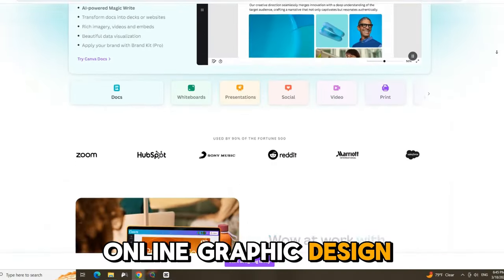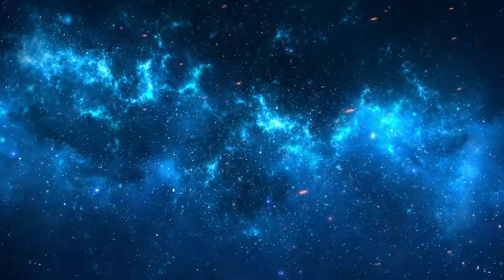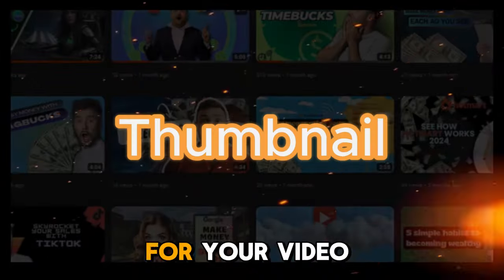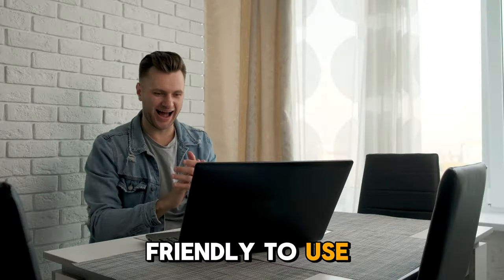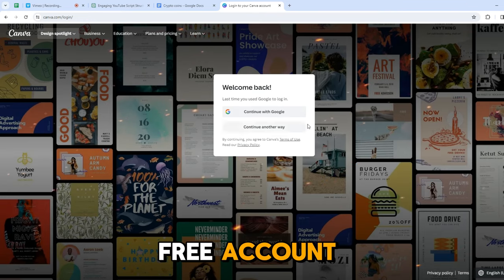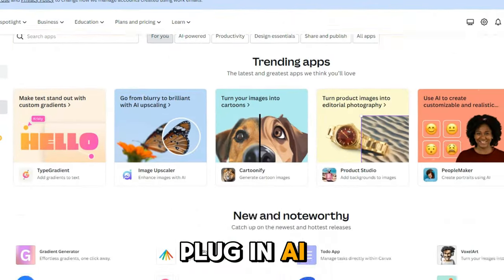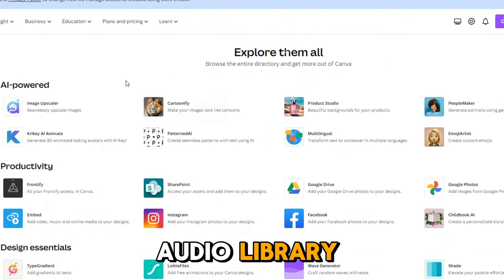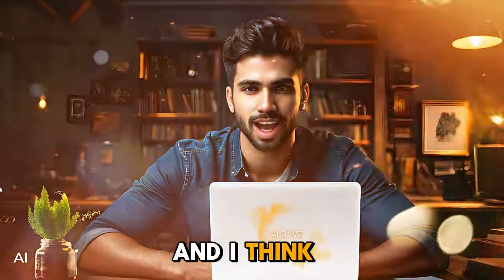The only FREE tools you need to create a FACELESS channel (compiled)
🚀Throughout my YouTube journey I have tried multiple AI tools I can use to create great content for my faceless channel as well as videos for my Instagram. In this game-changing video, discover the essential FREE tools you need to launch your very own faceless channel and also to create videos for Tiktok, Instagram, Facebook and any social media without wasting time yourself trying different AI tools and applications as I have compiled the only free AI  tools you need to create great content.

let me know in the comments if you´d like me to make a video explaining each of these tools in detail and show you what I´ve learned since i started using them.